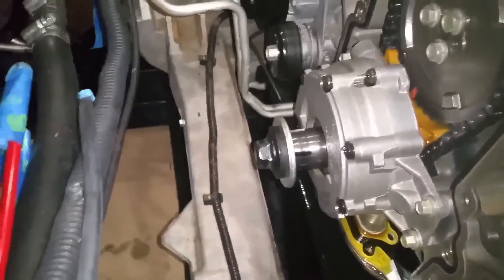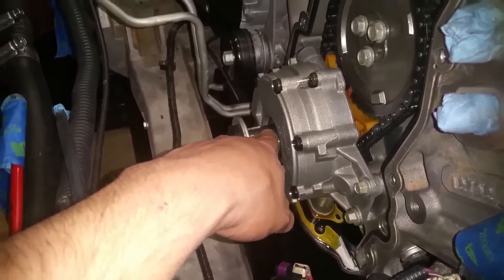Finding TDC on LS Motor. Procharged C6 Build. Part 17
In this video I show several steps I utilized to confirm my LS3 dry sump motor was at TDC while the cylinder heads and dry sump oil pump were still on my motor. Of course my rocker covers, front cover and harmonic balancer were off my motor when I did this experiment. With a dry sump oil pump installed on and LS3 motor you cannot see the crankshaft gear timing mark and you cannot pull the camshaft or camshaft gear out with the dry sump oil pump in the motor. The pump is too large and wont allow you to pull the camshaft or camshaft gear off. So I utilized several tricks to confirm my motor was at TDC without removing the cylinder heads, oil pump and without seeing the crankshaft gear timing mark. There is a 6th step I utilized to confirm I was at TDC but I forgot to mention it in my video. When my motor was at TDC my #3 rocker arm (cylinder #3 intake rocker) and #8 rocker arm (Cylinder #7 exhaust rocker) on the driver side of my motor were compressing down on the valve springs/pushing the valves down and open. All of the other valves and valve springs were closed and in the up position. So I used this as a 6th step to confirm i was at TDC. This was just an experiment I wanted to try out and in the end I was correct as I was at TDC as I learned when I took my dry sump oil pump and cylinder heads off. This worked on my LS3 dry sump motor. I cannot guarantee these steps will work on other LS series motors.

Step #1: #1 cylinder, both valves were up/rocker arms were not pushing down on the valve springs.

Step#2: Cam Dowel was at the 3:00 position

Step #3: Camshaft gear timing mark was at the 6:00 position. Can't mess up step #2 and Step #3.

Step #4: Stuck small extension into spark plug hole and could feel when piston #1 was at the top.

Step #5: Key way on crankshaft snout was at the 1:30 position.

Step #6: When my motor was at TDC, my #3 rocker arm (cylinder #3 intake rocker) and #8 rocker arm (Cylinder #7 exhaust rocker) on the driver side of my motor were compressing down on the valve springs/pushing the valves down and open. All of the other valves and valve springs were closed and in the up position.

NOTE: I made sure I utilized ALL 6 steps to confirm I was at TDC not just one step or two, I made sure all 6 steps were in line to confirm TDC.

I am not a trained, licensed or certified automotive mechanic nor am I a professional automotive repair facility. Please consult with your local dealership and or a licensed and certified mechanic before working on any vehicle and make sure you utilize any and all safety equipment and safety measures at all times. It is also advisable to reference your vehicle’s owner’s manual for proper maintenance of your vehicle and for safety tips when working on your vehicle. Due to factors beyond the control of WATCH ME WRENCH, I cannot guarantee against improper use or unauthorized modifications of this information. WATCH ME WRENCH assumes no liability for property damage or injury incurred as a result of any of the information contained in this video or any of my videos. Use this information at your own risk if you elect to do so. WATCH ME WRENCH recommends safe practices at all times when working on any type of motorized vehicles and or with tools seen, utilized or mentioned in this video. Due to factors beyond the control of WATCH ME WRENCH, no information contained in this video shall create any expressed or implied warranty or guarantee of any particular results. Any injury, damage, or any type of loss that may result from improper use of these tools, equipment, vehicle, failure to utilize proper safety equipment and safety measures or from the information contained in this video is the sole responsibility of the viewer/user and not WATCH ME WRENCH. Please wrench safely.

I can also be found on corvetteforum.com @ Watch Me Wrench